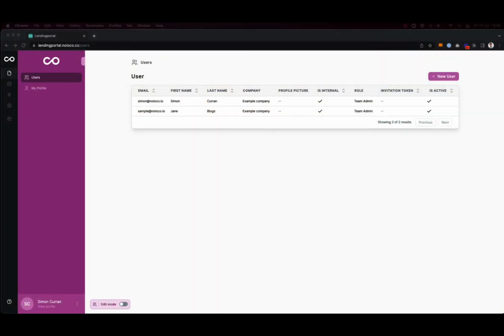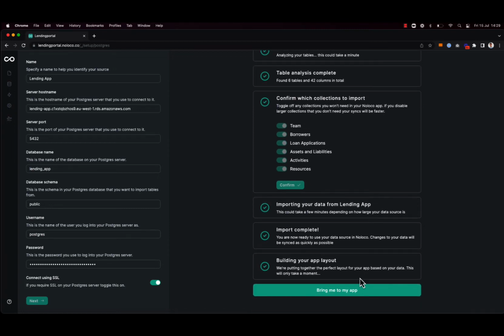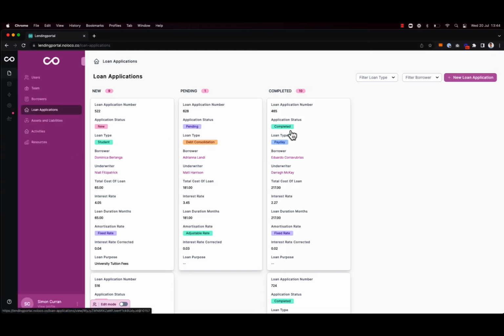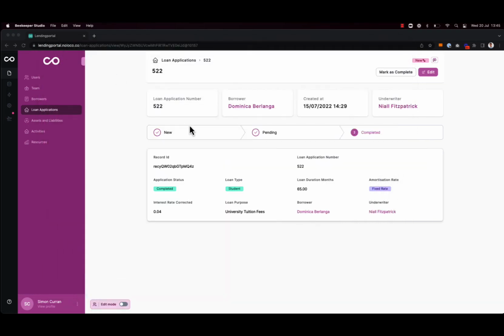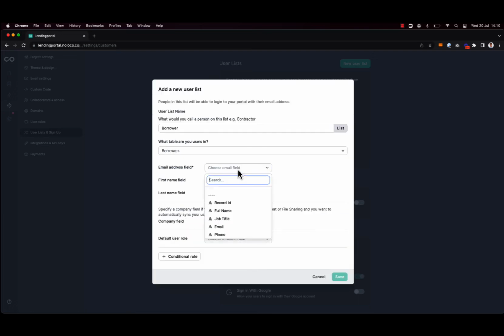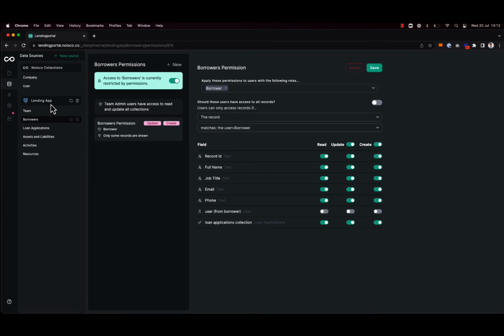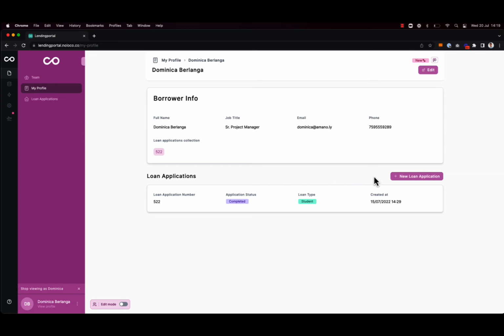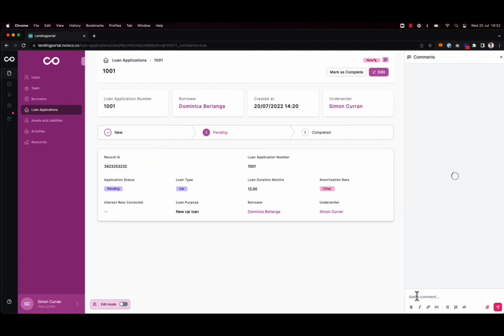How to build an app from your Postgres database without code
In this video, we talk through how you can build a no-code web app from your Postgres database with Noloco.

In just a few minutes, you'll see how you can get up-and-running with a beautiful web app that enables your teammates or customers to view and update data without having to give direct access to your data source and without writing complicated queries.

You'll learn how to:
- Connect your Postgres database to Noloco
- Configure views and collection layouts
- Add action buttons to easily update records in your Postgres data source
- Create user roles for different types of users
- Connect your user list from your Postgres data source
- Set database permission rules to limit which users can access certain data
- Add visibility rules to hide certain pages from your users
- Use forms to add new records to your Postgres database

Want to build a no-code web app from your Postgres data? to start building for free.

Video chapters:
00:00 - Intro
00:24 - Connecting your Postgres database
01:49 - Configuring collection view & layout options
02:37 - Configuring record page & adding Stages element
02:48 - Adding an action button to easily update record status
03:36 - Updating Postgres record from your Noloco app
04:03 - Creating 'My Profile' page for Borrowers (external users)
04:35 - User Roles & User Lists
05:19 - Database Permission rules to restrict Borrower access
06:06 - Configuring page visibility settings by user role
06:48 - Previewing your app as another user
07:17 - Creating records in Postgres via forms in Noloco
08:38 - Outro